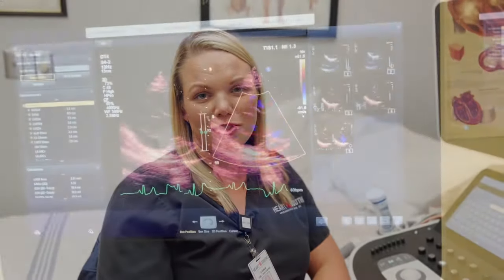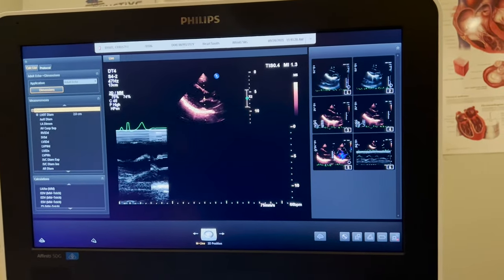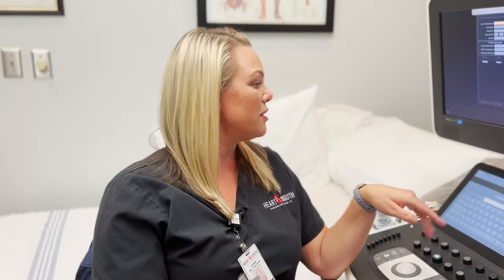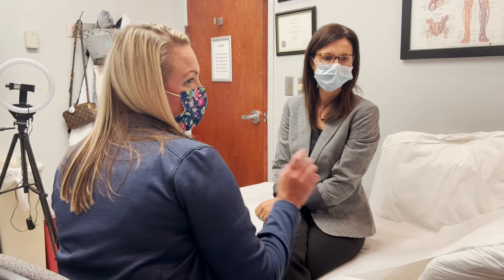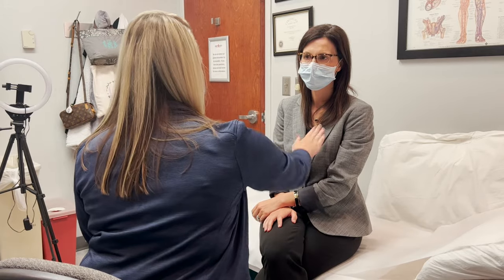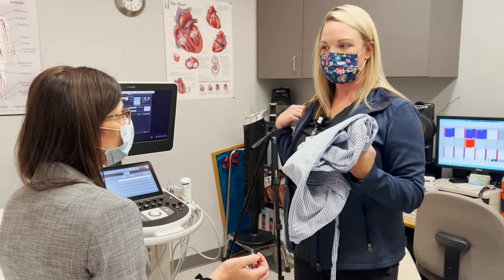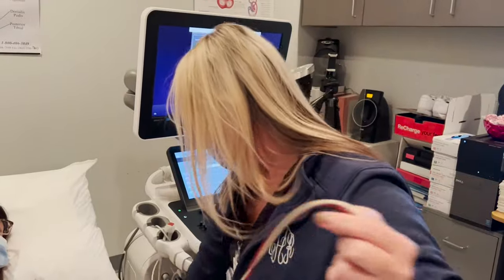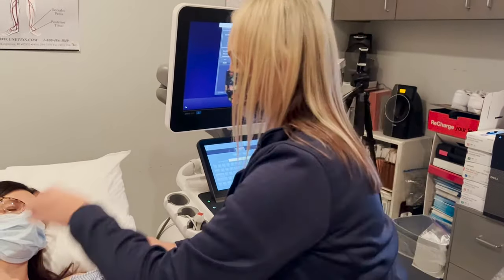What to expect- Echocardiogram at Heart South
Did your physician schedule you for an Echocardiogram? Take a look at the procedure! Give us a call if you have any questions!